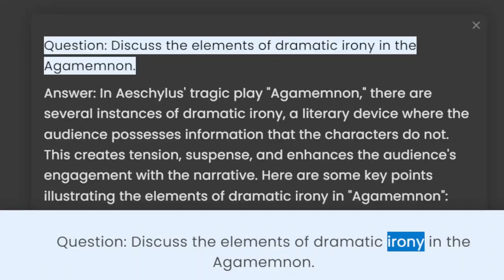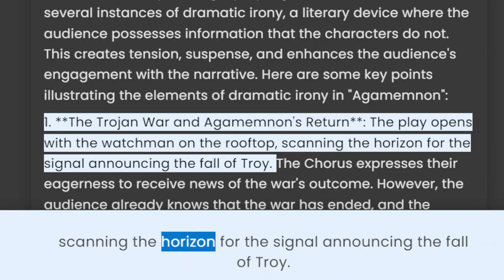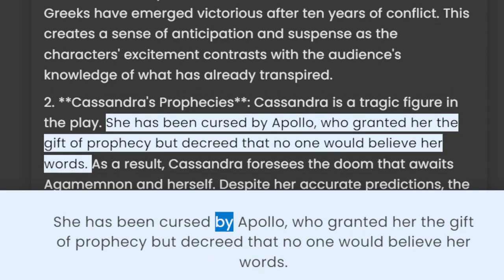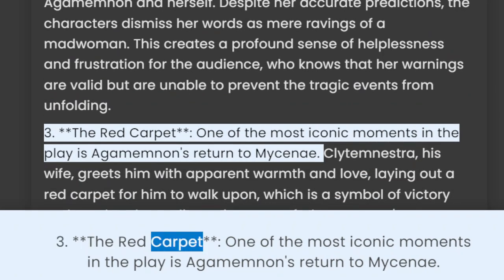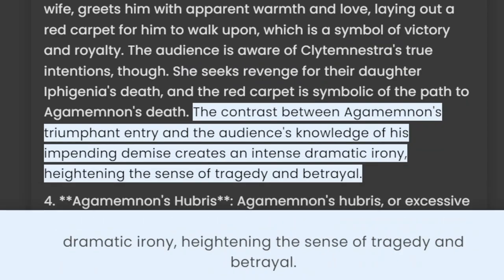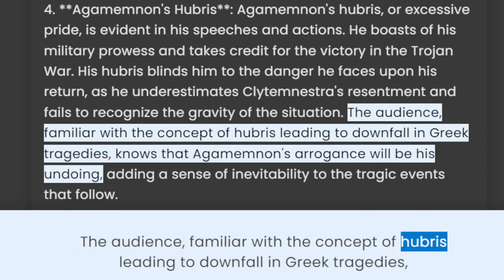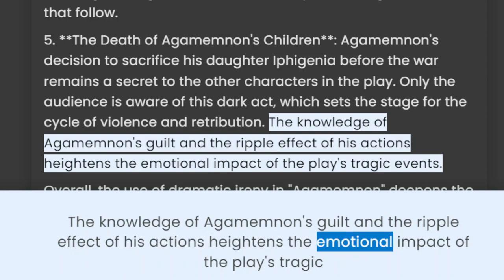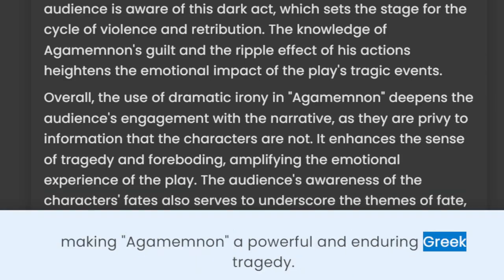Agamemnon: Dramatic irony in the Agamemnon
Title: "Agamemnon Unveiled: Exploring the Depths of Dramatic Irony in Aeschylus' Masterpiece"

Description: 🎭 Agamemnon DramaticIrony ClassicalLiterature LiteraryAnalysis 📚

Join us on a captivating journey into the ancient world of Greek tragedy as we delve into Aeschylus' renowned play, "Agamemnon." 🏛️ Discover the intricacies of dramatic irony woven throughout the plot and characters, where appearances often deceive, and the truth lies hidden beneath layers of deception. 🕵️‍♂️

As we explore the tragic tale of Agamemnon's homecoming after the Trojan War, we'll unravel the subtle hints and foreshadowings that tease the audience's knowledge while the characters remain oblivious to their fates. 🎭🔎

🔍 Unearth the underlying meanings behind iconic scenes and witness how dramatic irony enhances our understanding of the characters' flaws, ambitions, and ultimately, their tragic destinies. 🌟

Whether you're a literature enthusiast or simply curious about ancient Greek drama, this video promises an illuminating analysis that sheds light on the timeless themes of hubris, fate, and the consequences of actions. 🌌✨

Don't miss this opportunity to engage with one of the greatest tragedies ever penned and gain a deeper appreciation for the artistry of Aeschylus! 📖💡

Tragic Elements in Agamemnon: The Role of Dramatic Irony
Agamemnon's Dramatic Irony: A Tale of Fate and Deception